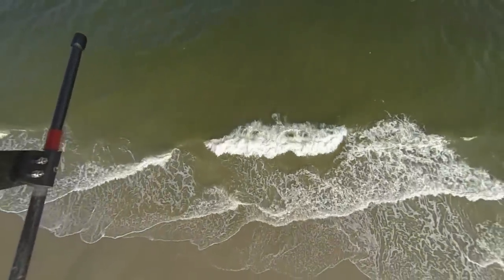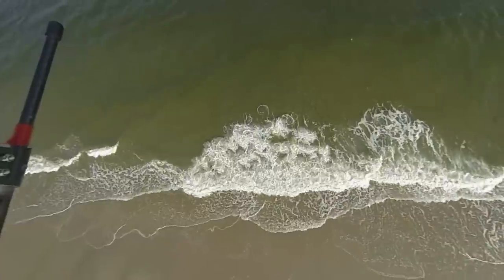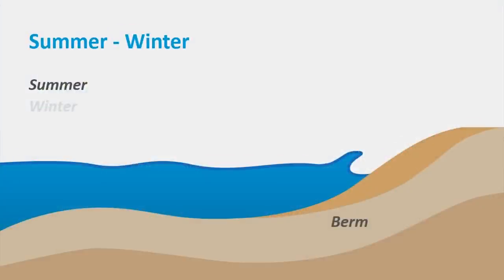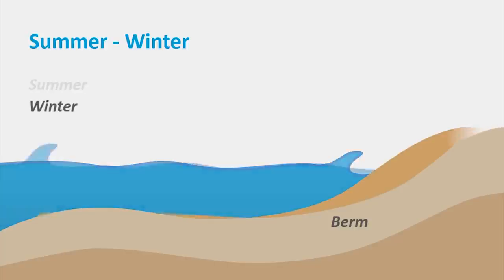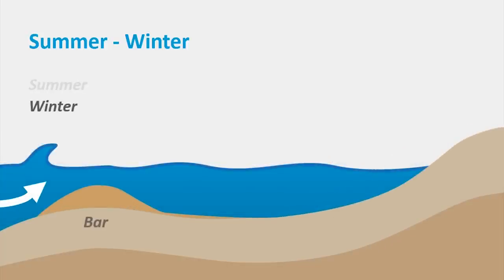CTB3300WCx - WS2-HW - The Origin and Evolution of a Beach